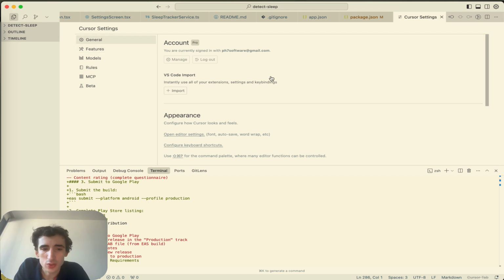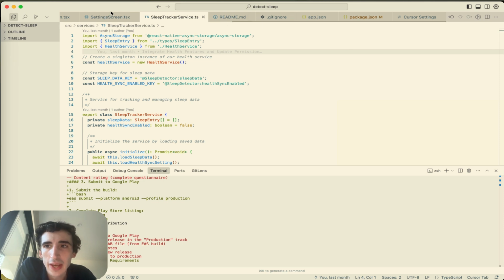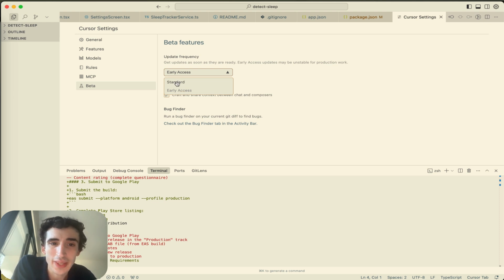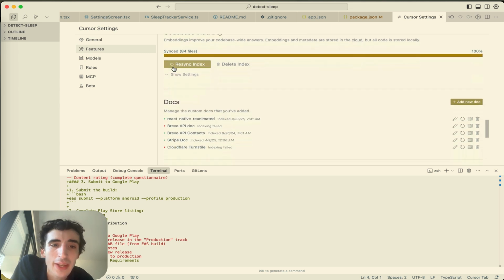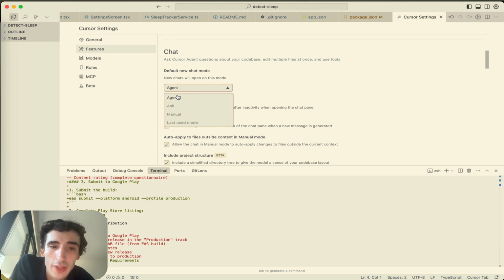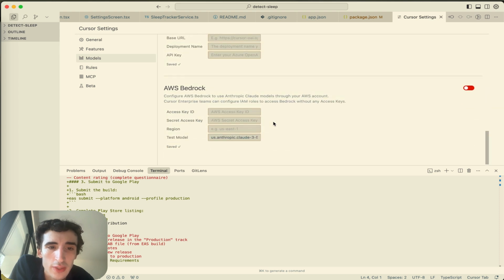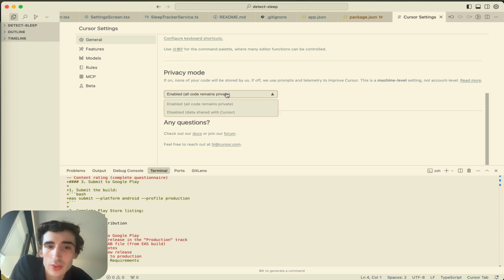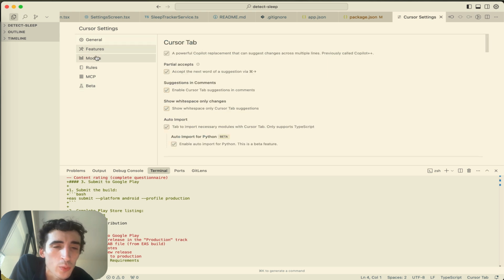My Cursor settings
My Optimal Cursor Configuration.